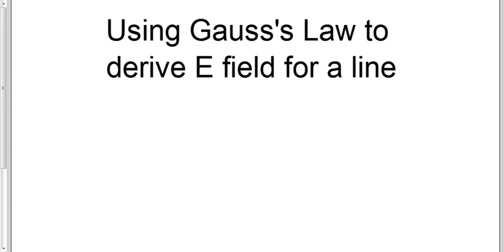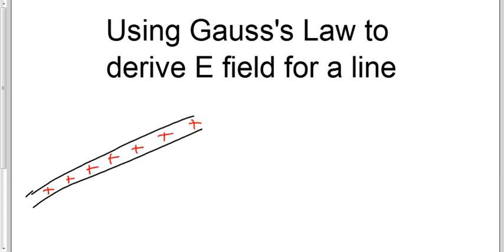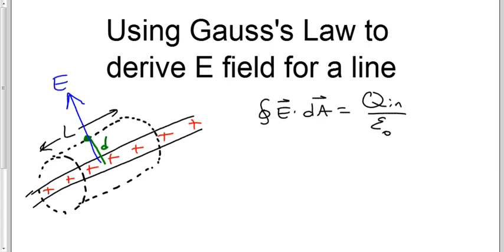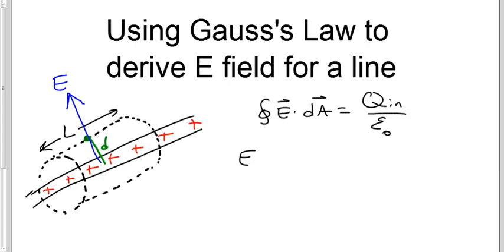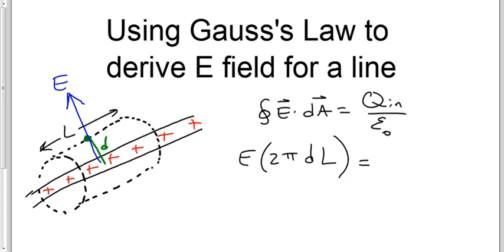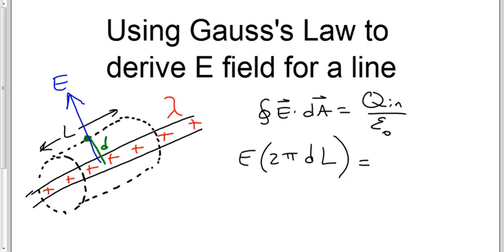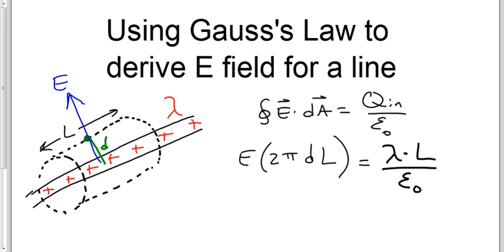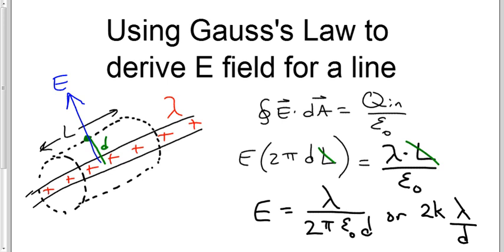Using Gauss s law to find E for a long charged line